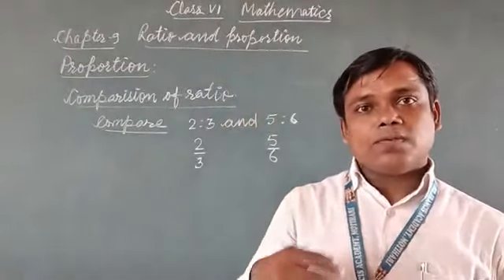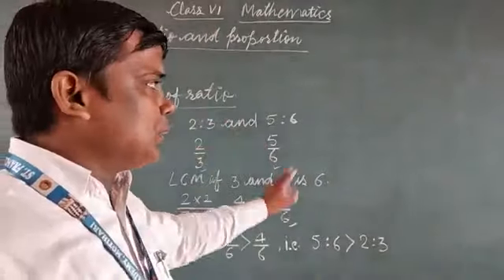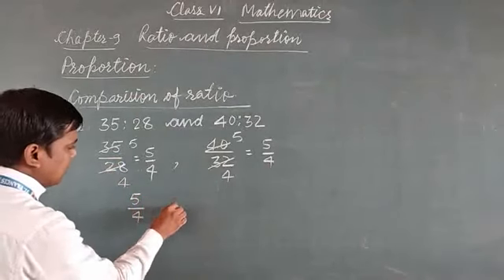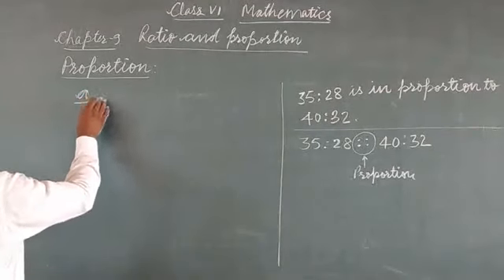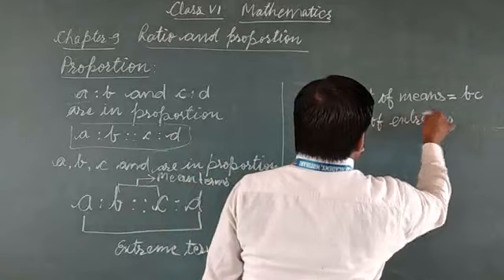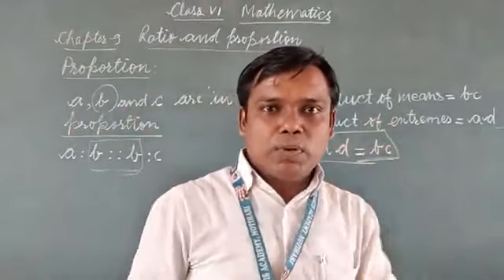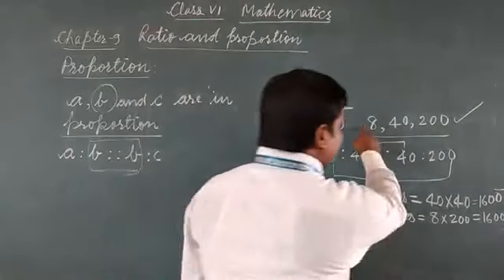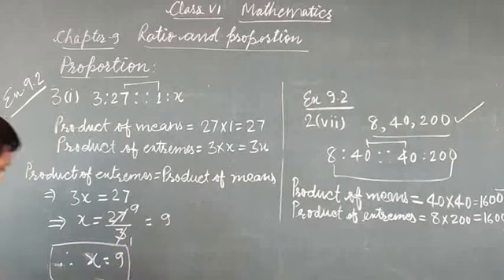Class 6, Mathematics, Chapter 9,Ratio and Proportion, P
St.Francis Academy about Mathematics